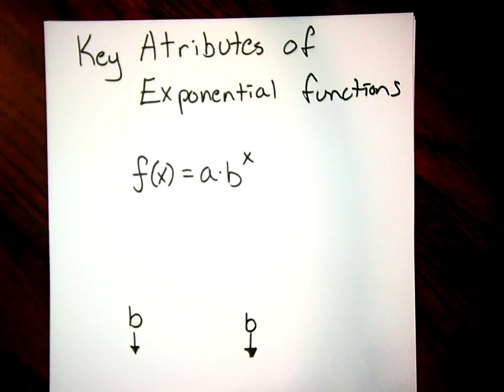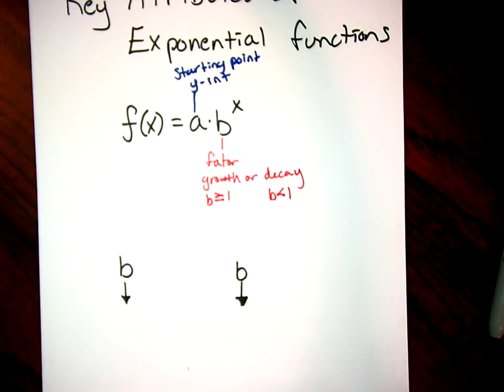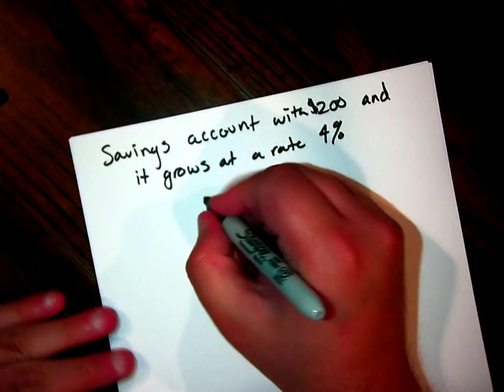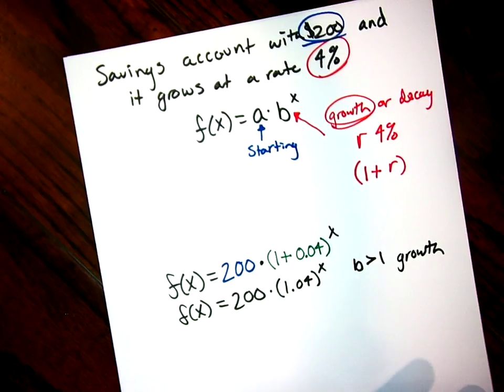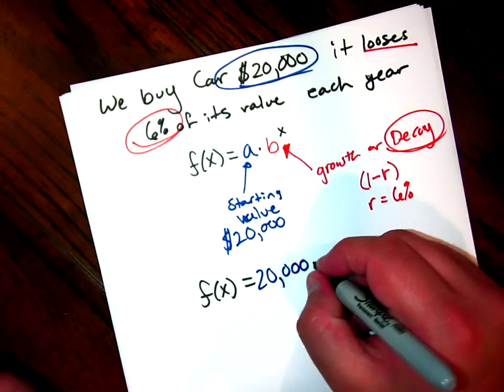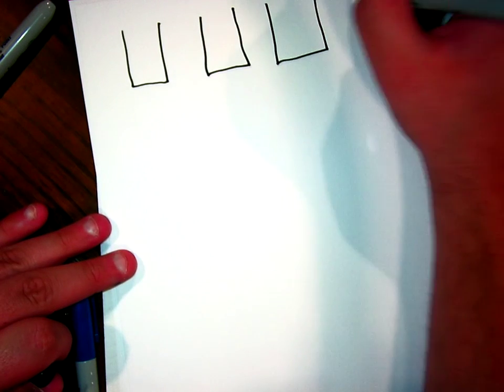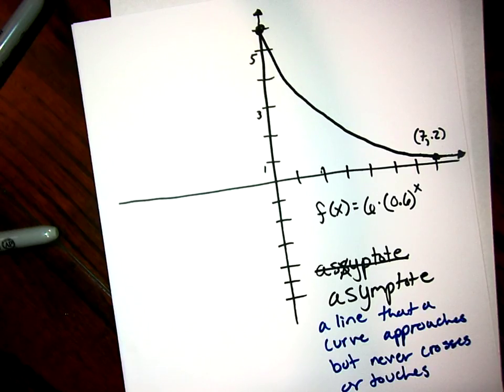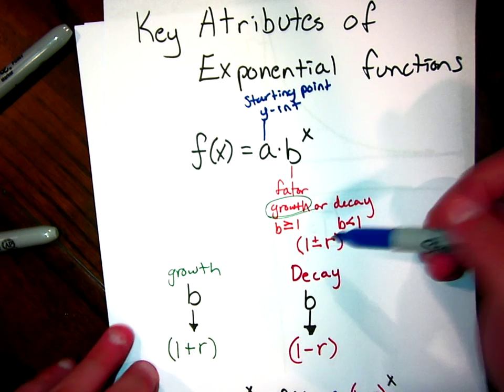Exponential Key Atributes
a quick look at the key attributes of exponential functions and asymptotes for exponential functions.